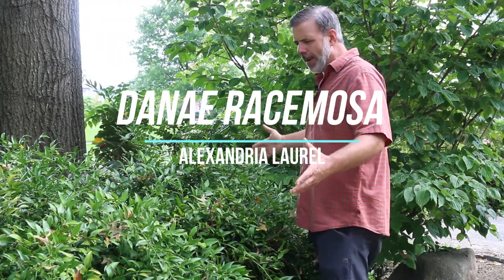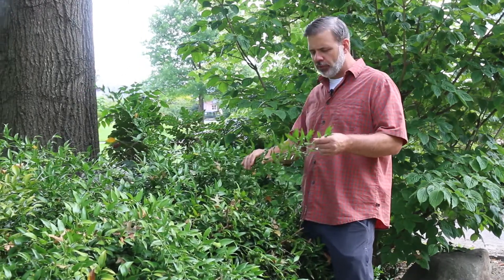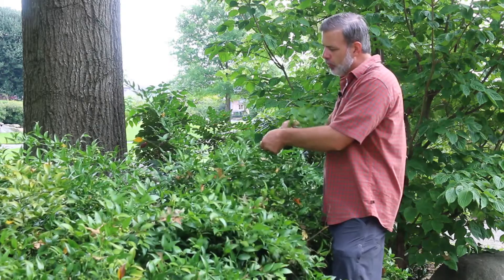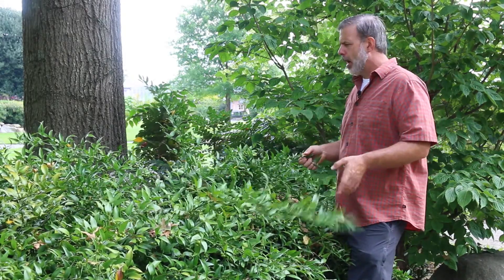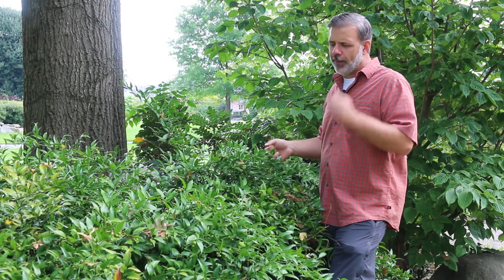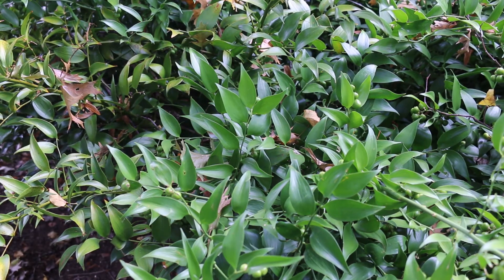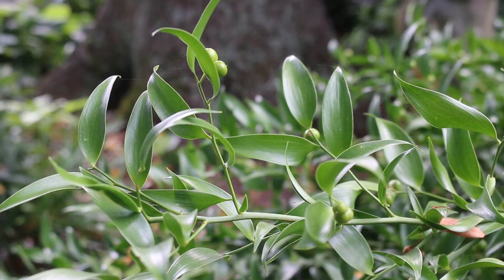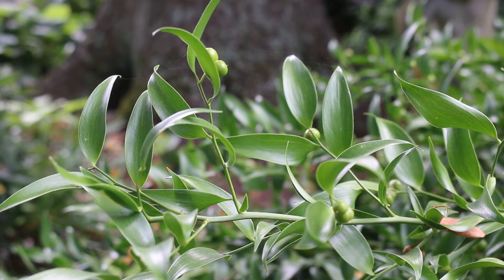Alexandria laurel (Danae racemosa) - Plant Identification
Common name: Alexandria laurel
Scientific name: Danae racemosa